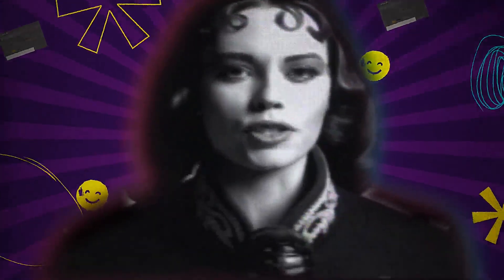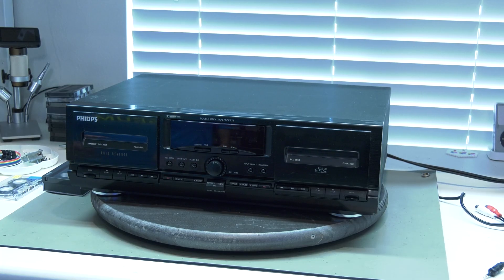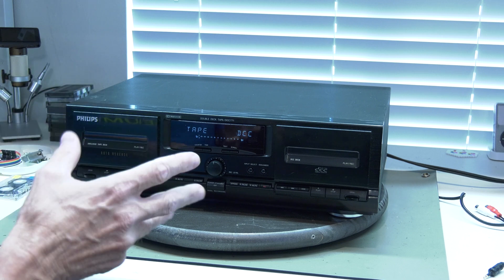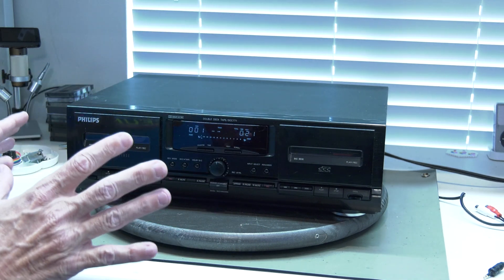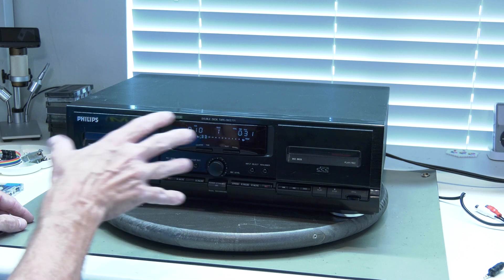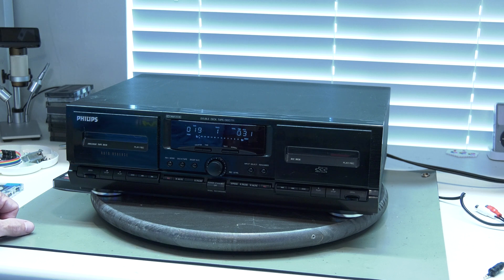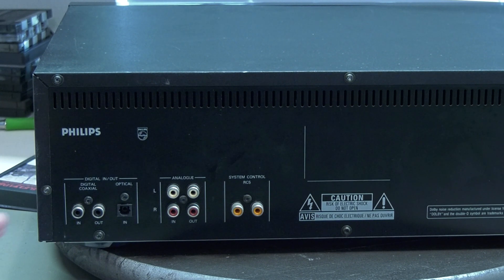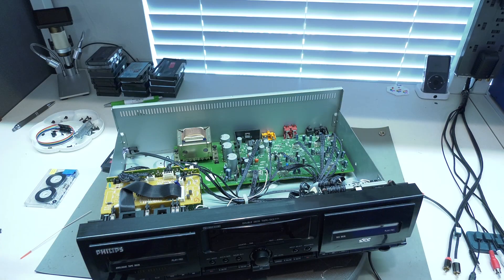The Philips DCC771 Double DCC and Analog Cassette Deck Prototype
This is possibly the only one in existence.
In this video we show the features and take a look inside.